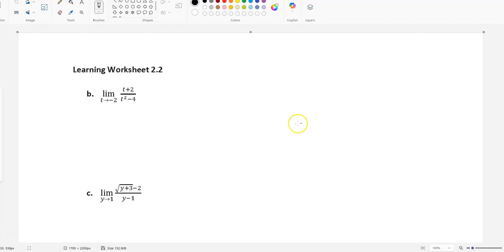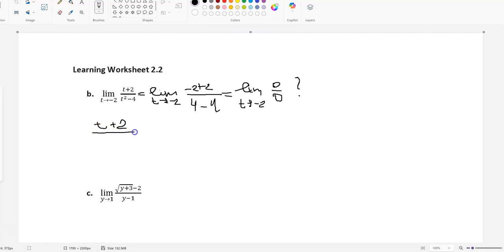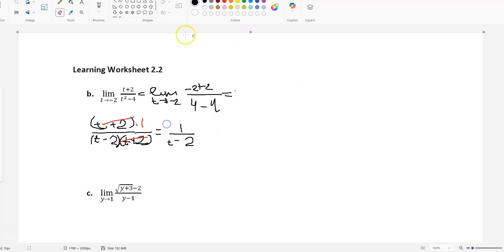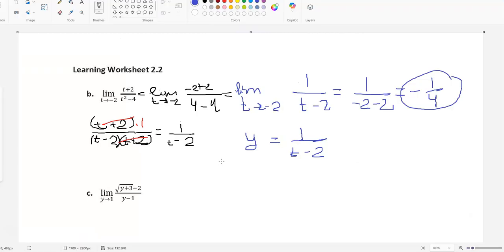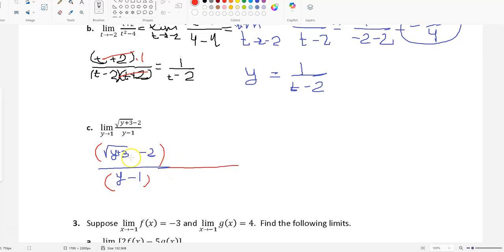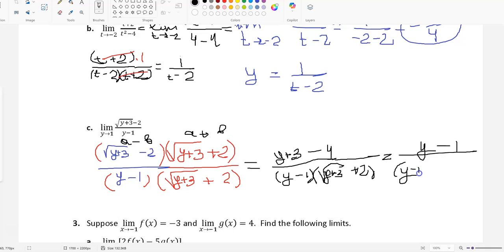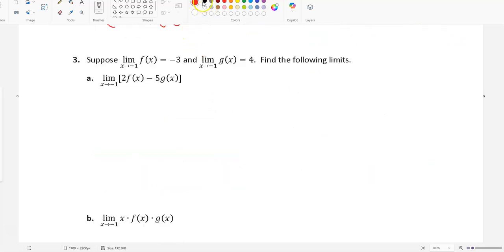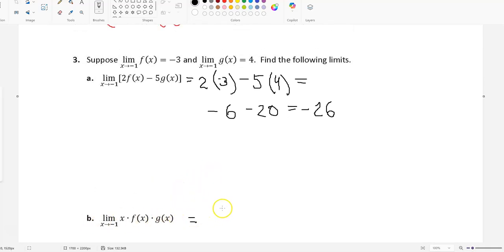Limits Part 2